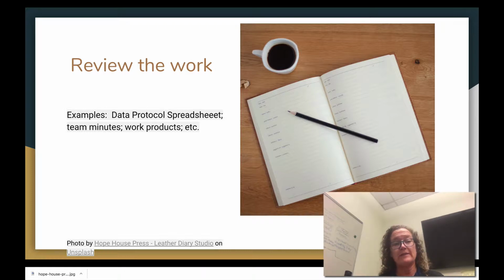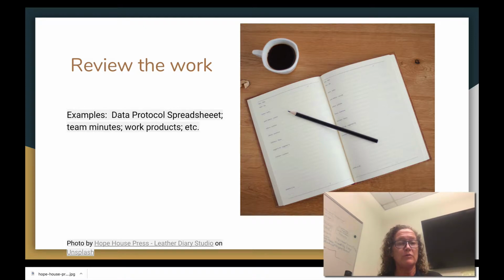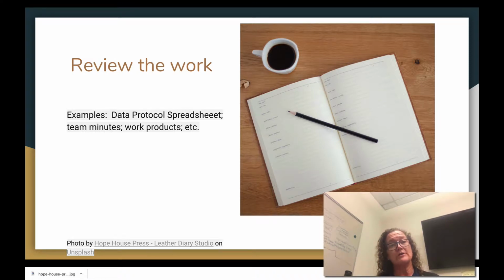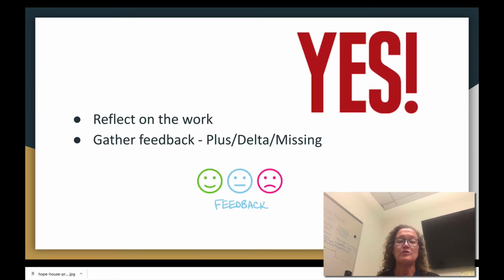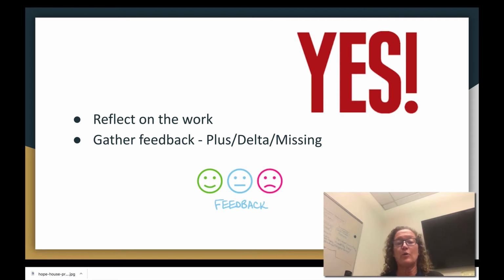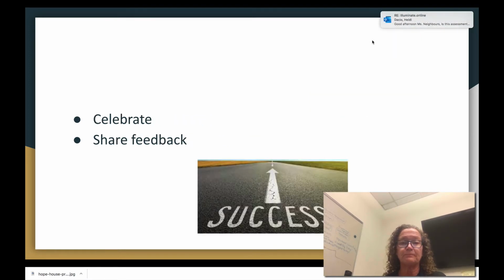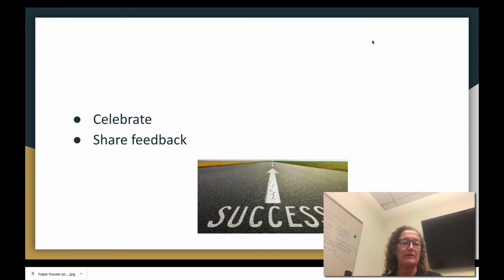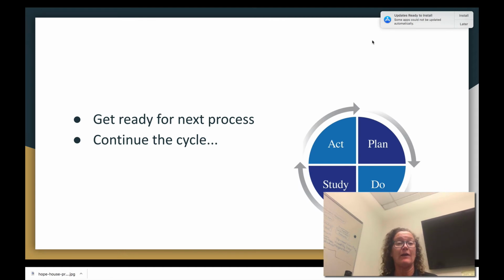Collaboration Structures Part 3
SBCUSD encourages collaborative structures to support data analysis.  This video discusses best practices for after the data analysis process has been completed.  Reflection, celebration and identifying next steps are discussed.